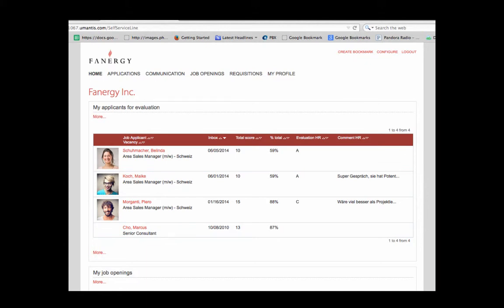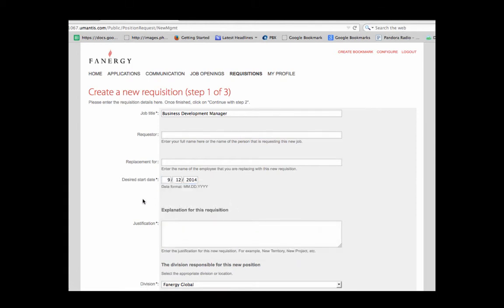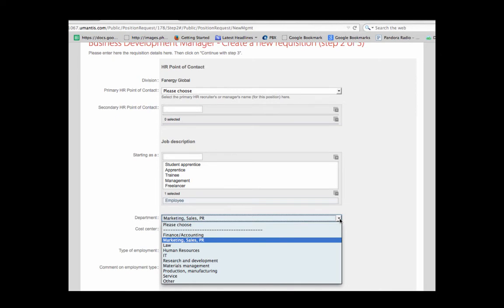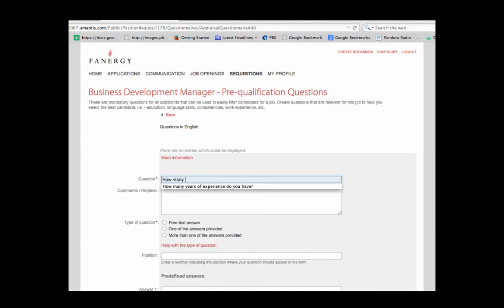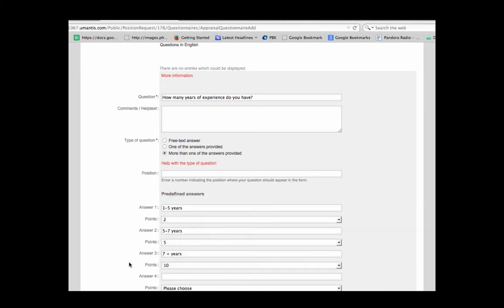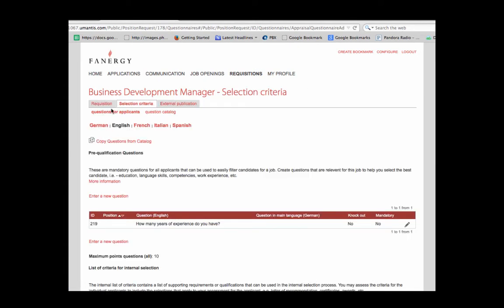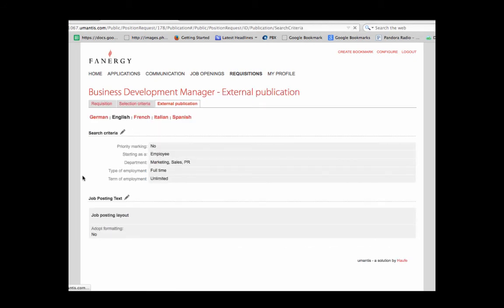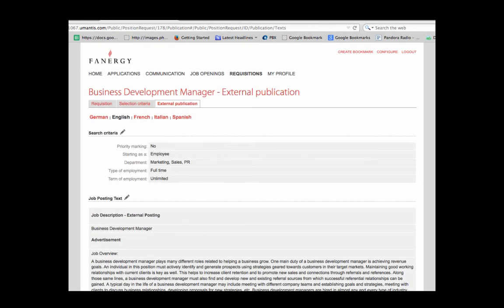Opening up a new requisition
Here are some basic steps on how to open up a new requisition in the Haufe-umantis eRecruiting suite.